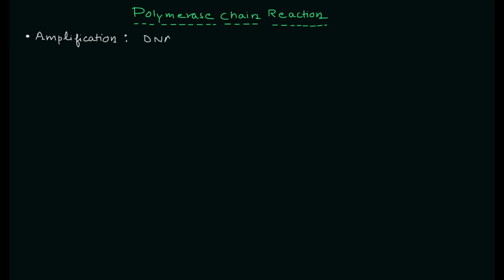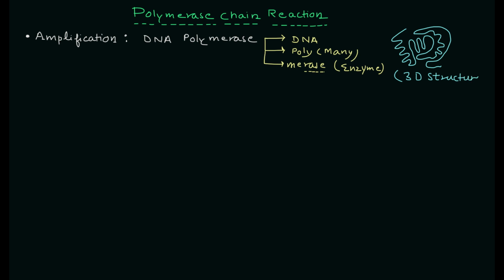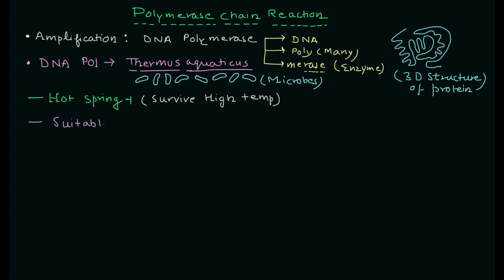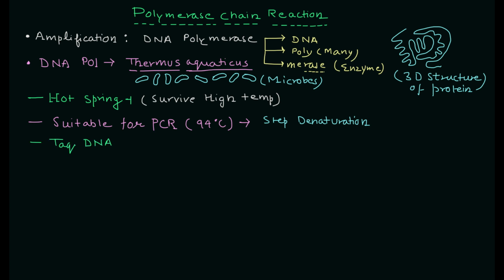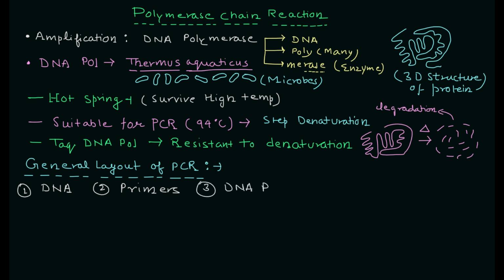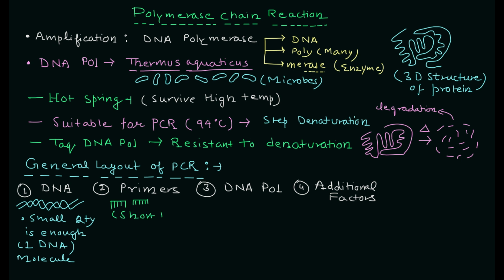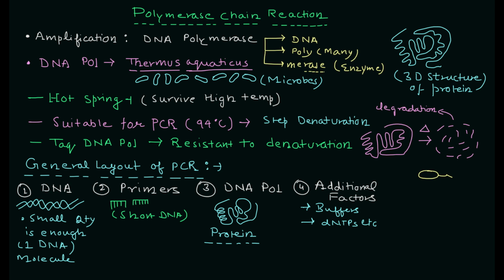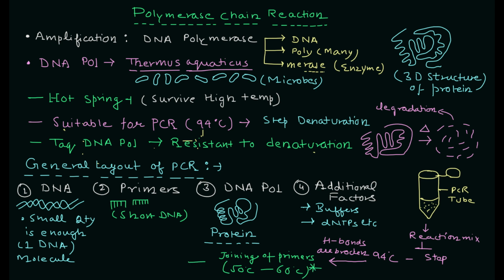PCR Part-2 | Polymerase Chain Reaction | PCR components |Molecular Biology | Basic Science Series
0:00 Introduction
0:21 Amplification
2:07 Taq DNA polymerase
2:44 General Layout Of PCR
3:12 DNA
3:32 Primers
3:37 DNA polymerase
3:44 Additional Factors
4:03 PCR Tube
4:30 Steps of PCR
5:12 Conclusion

PCR components,
DNA Template,
Thermus aquaticus,
Taq DNA polymerase,
 Primer,
Denaturation of proteins,
Mg++ ions in pcr,
Polymerase chain reaction,
Primer,
Primer hybridization,
Oligonucleotide,
DNA,
How to make primer,
Border sequence of primer,
DNA sequence,
Denaturation,
Annealing,
Extension,
Polymerase chain reaction,
Gene amplification,
Gene detection,
Molecular biology,
Cell biology,
Biology teaching,